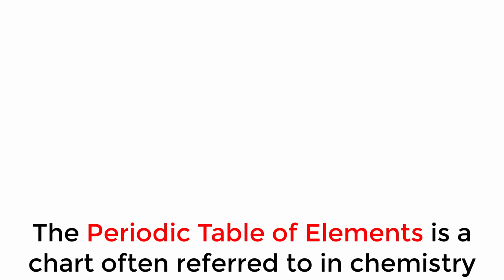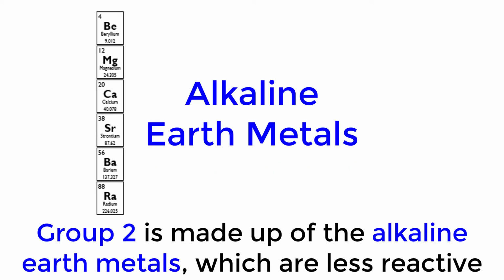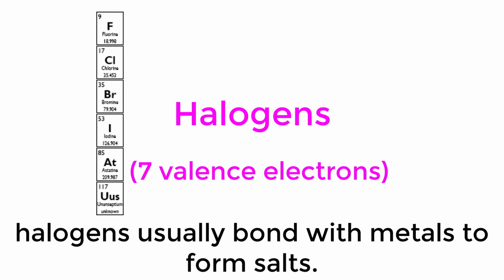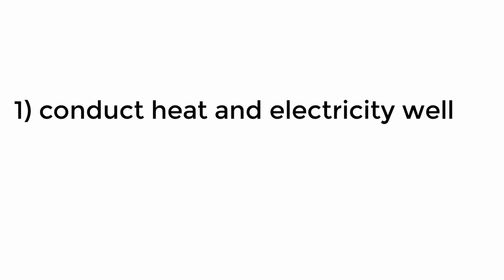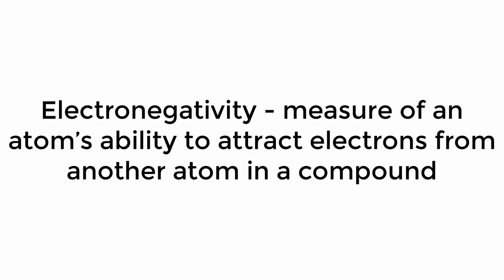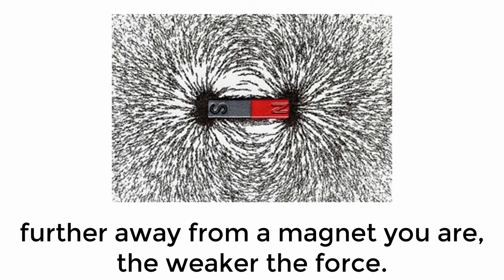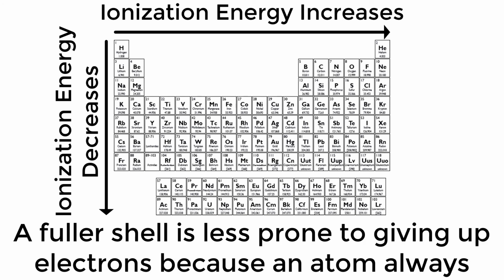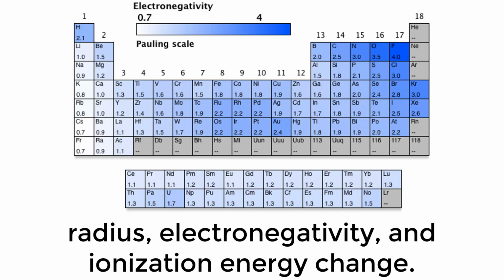The Periodic Table & Trends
In this video, we go over the periodic table of elements and trends such as atomic radius, electronegativity, and ionization energy.